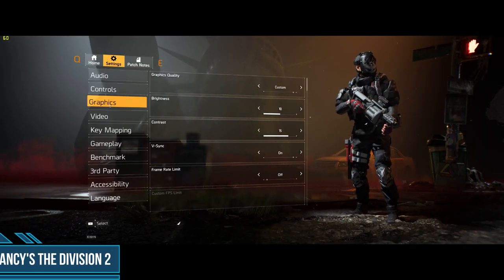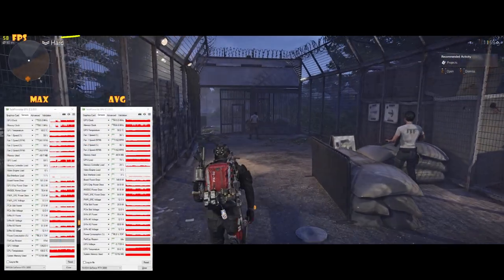Zotac RTX 3080 Trinity Test In 10 games | 21:9 3440x1440p Ultrawide | i7 4790 CPU Bottleneck?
Hello everyone!  This video is going to be a bit different, but I think it will be helpful to my fellow PC gamers.  And especially for you out there that has the same specs or close enough to mine, I hope this video will answer this question for you :
     “Is the RTX 3080 enough to game at Ultrawide 1440p with ultra high graphics quality (or at least whatever is the next step below that) given our hardware specs?  Will the CPU and motherboard be a huge bottleneck?”

This is not by any means a professional benchmarking video, and I don’t have tons of knowledge on doing those type of videos.  But hopefully the information I will show would be sufficient for your purposes.

Time Markers:
00:01   Intro
00:37   Opening Remarks
03:03   7 Days to Die Alpha 19.2
03:58   Assassin’s Creed Odyssey , Volumetric Cloud @ Ultra
05:05   Assassin’s Creed Odyssey , Volumetric Cloud @ High
06:32   Insurgency : Sandstorm
07:47   Total War : Warhammer II
08:58   The Witcher 3 : GOTY Edition
10:29   Apex Legends
11:42   Grand Theft Auto V
13:03   Monster Hunter : World
14:37   Tom Clancy’s The Division 2
16:05   Call of Duty : Warzone
17:52   Musings
19:00   Closing Remarks

PC Specs :
CPU                   Intel I7-4790
GPU                   Zotac RTX 3080 Trinity
RAM                  DDR3 16GB (2 * 8GB)
Motherboard   ASUS Z97i-PLUS
Monitor            LG UW 3440x1440p
PSU                  Corsair  RM750i
SSD                  Seagate 500GB
SSHD               Seagate 2TB

Cyberpunk 2077 trailer courtesy of CD Projekt Red
Outro Music  :  Hesitate - To Wonder Remix (Instrumental) by The Spacies  (licensed)